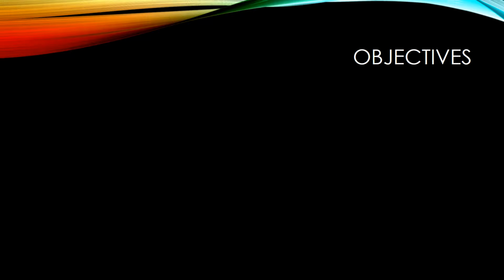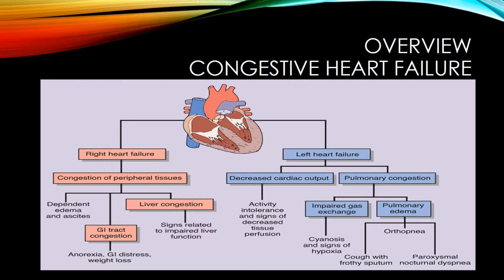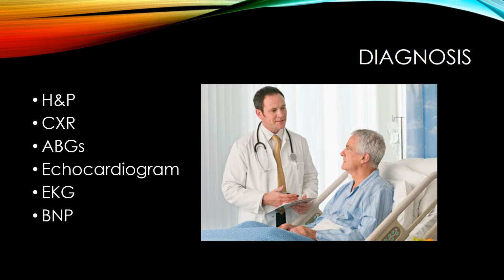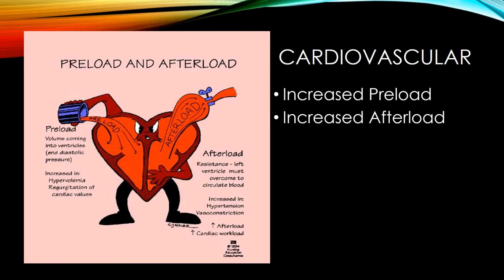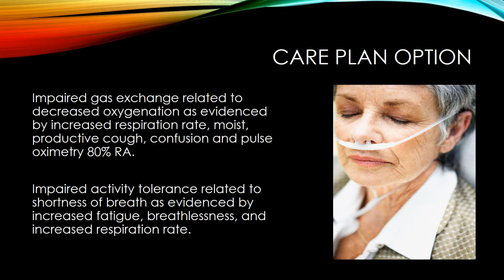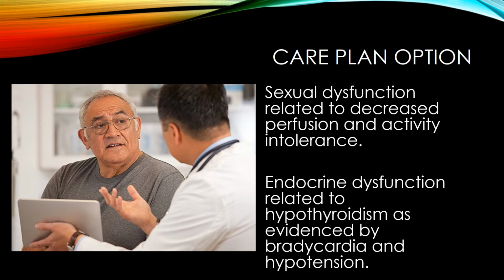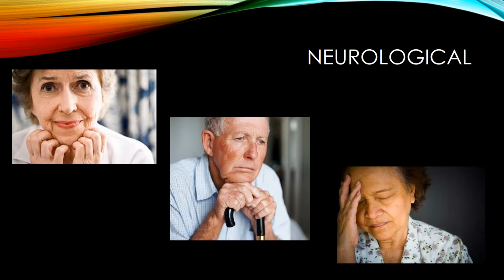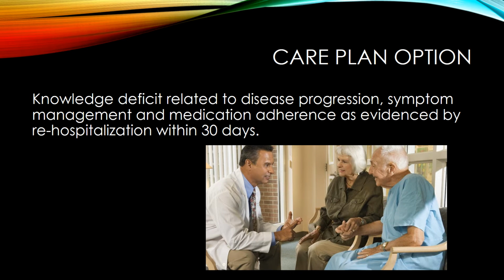Congestive Heart Failure- Over 65 Year Old Population